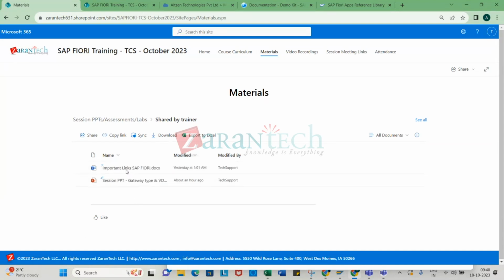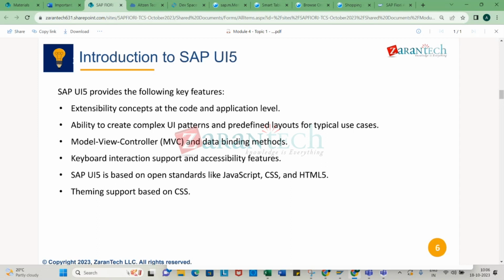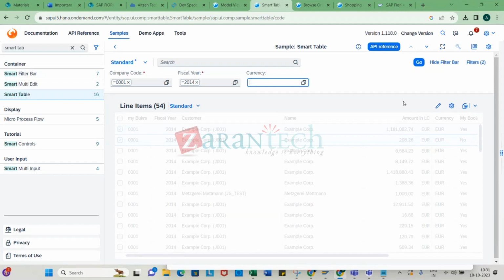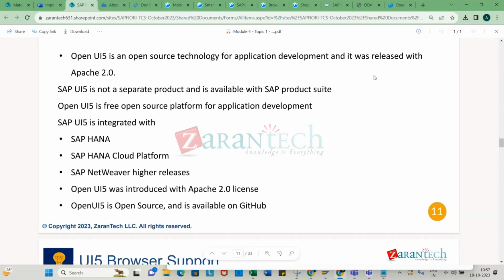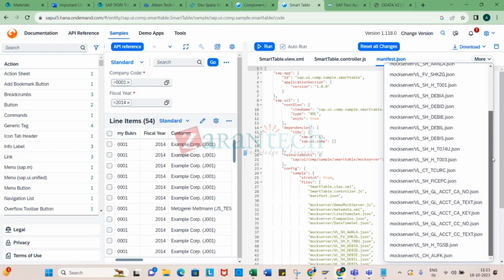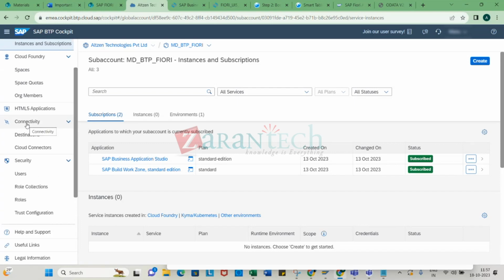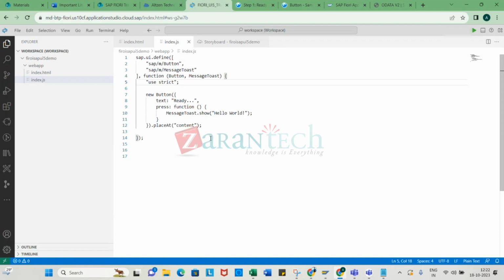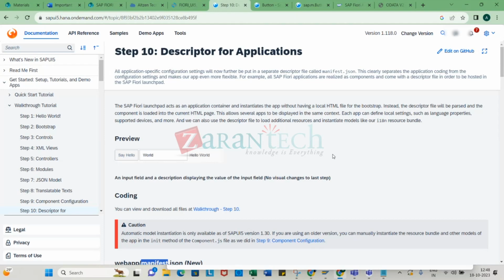Introduction to SAP UI5 & FIORI Training | ZaranTech